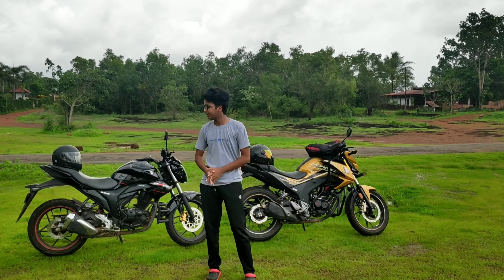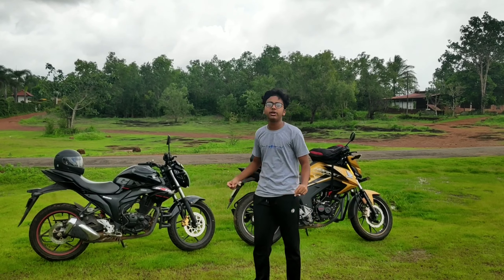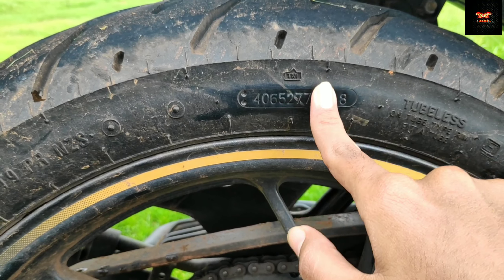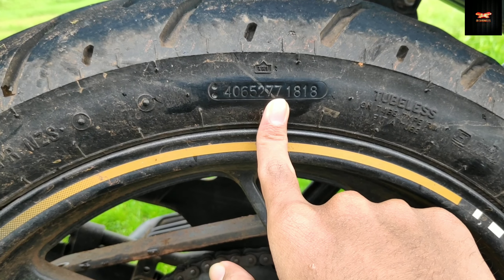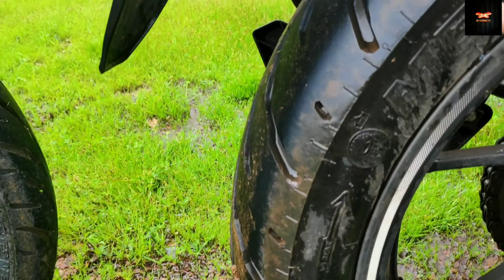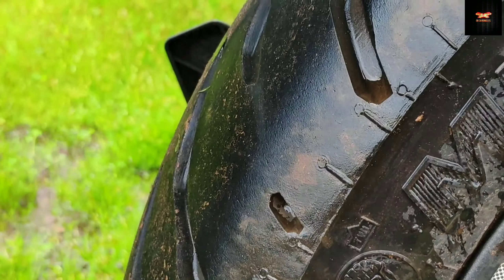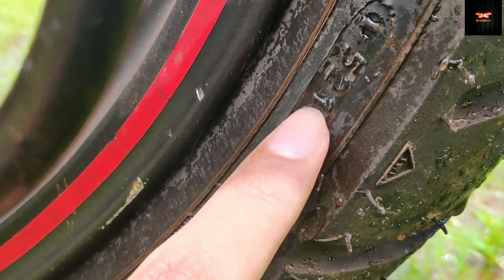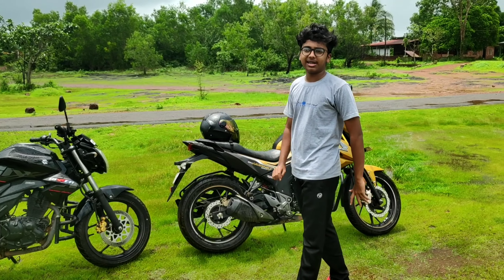Hidden information In Tyres in malayalam |Tyres validity| Manufactured and Expiry Date of tyre| TWI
So Hello Everyone

This video is about Hidden Information in tyres
Like tyres also Have Manufactured Date And Expiry Date
But most of The People not Notice this ...

So I also Give some consequence Of Using Expired tyre ...

So hope You All Watch It

GR Chronicles ❤️